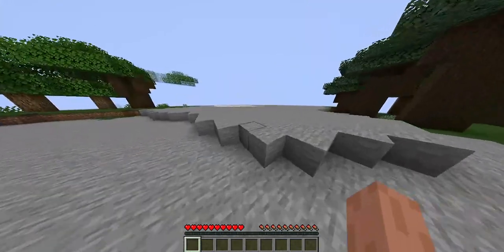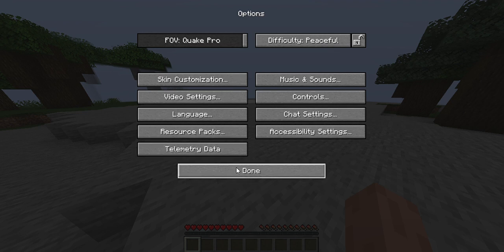Hunting for Giant Steve in Minecraft java edition.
Today I'm hunting giant Steve in Minecraft, but I never found him.

The seed to find him is 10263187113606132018 and I found this on the Minecraft Creepypasta wiki and that has a lot of information about creepypasta so go check it out.